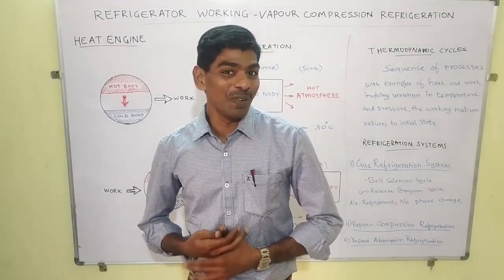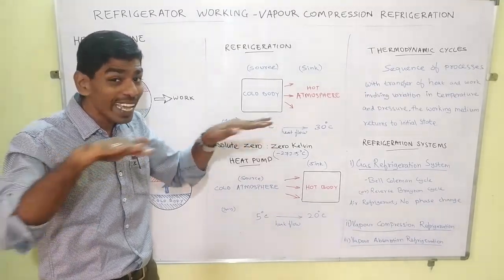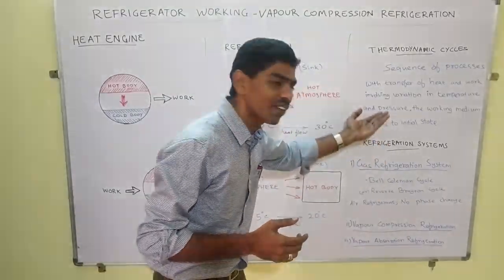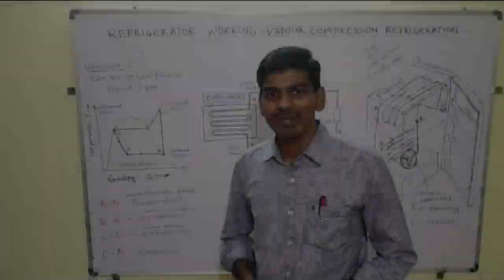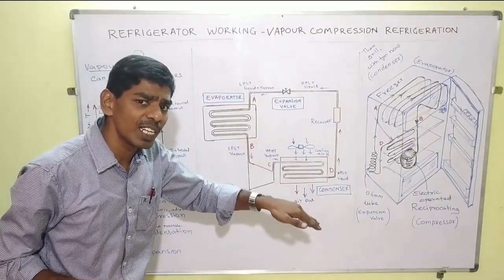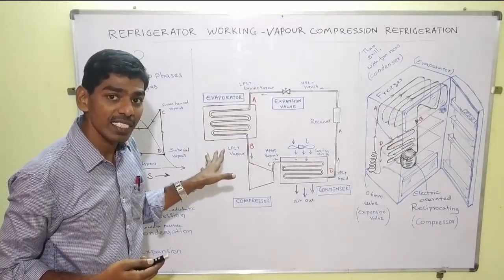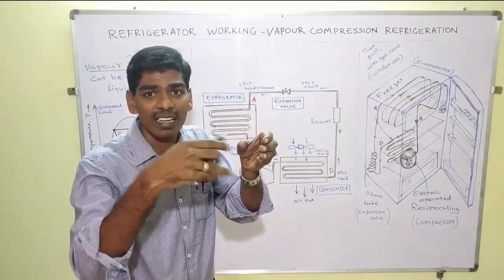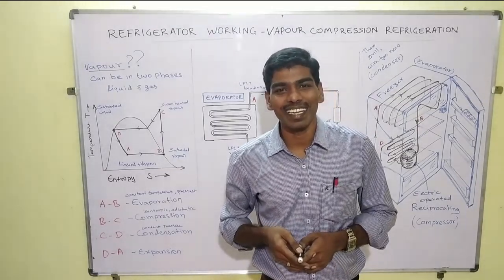Vapour Compression Refrigeration & Domestic Refrigerator - Ruskin Bruce A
Heat Engine,
Heat Pump,
Refrigeration Vs Heat Pump,
Thermodynamic cycles,
Refrigeration Systems,
Gas Refrigeration System,
What is vapour?
Vapour Compression Refrigeration working with layout,
Domestic refrigerator components and working.